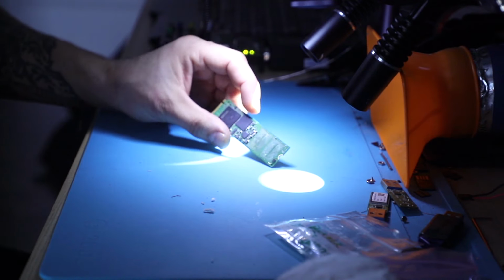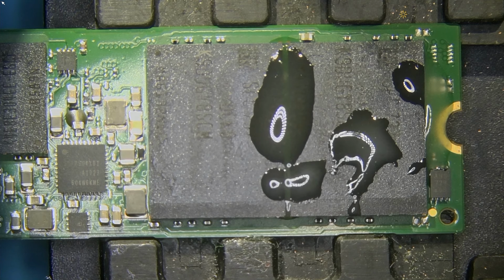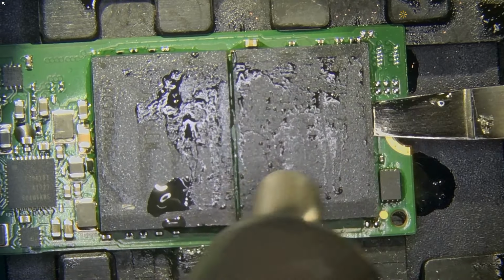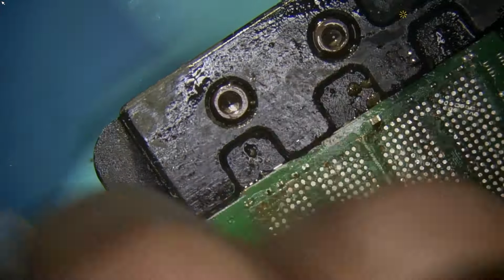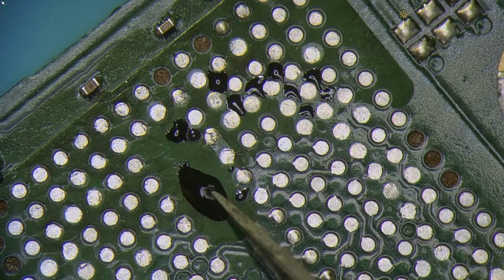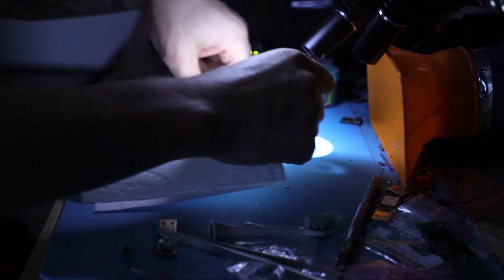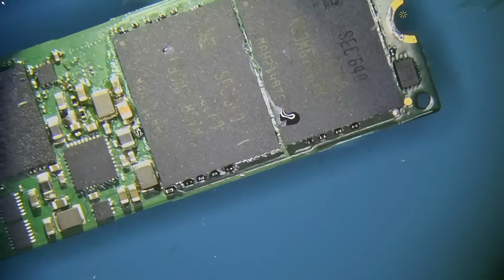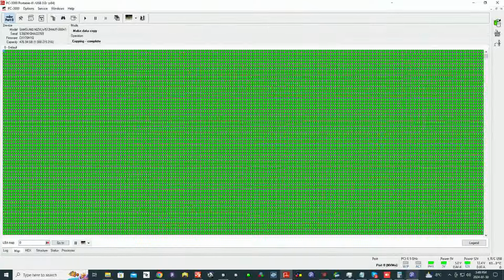how to recover data from nvme ssd by samsung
Today we are working on a solid-state drive (SSD) that was damaged by liquid. Currently, recovering data from Samsung NVMe SSDs using vendor-specific utilities is not supported on PC3000 Portable. Recovery as chip off is also not an option due to encryption, LDPC error correction algorithms, and the type of memory used in these SSDs. Our only option for recovering data from Samsung NVMe devices is to rely on the device's functionality. As long as the device can communicate with the host, such as a PC3000 portable or a deepSpar USB stabilizer used in our lab, we can retrieve the data. This particular SSD exhibited controller-related symptoms, likely due to the liquid damage. Even with both memory chips removed, the client's device would not respond in safe mode. Using a healthy platform as a donor allowed us to access the client's irreplaceable data.

and send your drive boxed with bubble wrap to this address:

391 Bank St, Suite 201
Ottawa, ON
K2P 1Y3
Canada

0:00 diagnostics
1:32 preparation of the donor board
8:30 testing for safemode on donor board
8:59 remasking exposed PCB
12:01 reballing NAND chips
13:27 soldering patient NAND chips to donor PCB with donor controller and DRAM
15:08 testing the device for data access and disk imaging task

Updated 2020 my gear for soldering:
Quick pogo pin adapter for eepROM